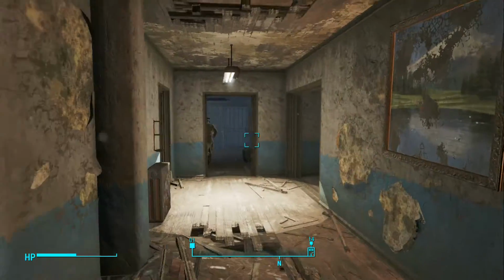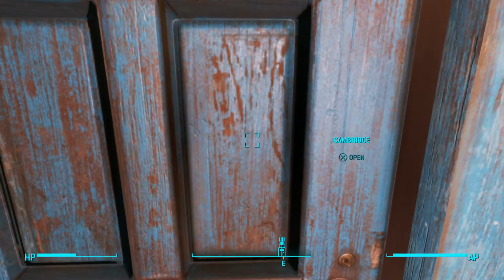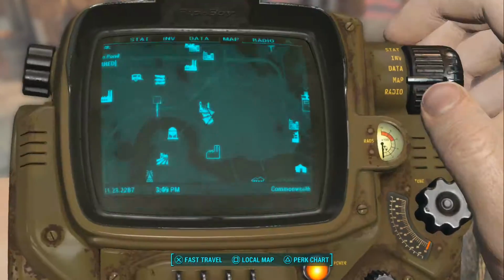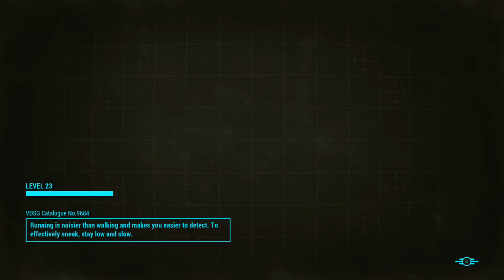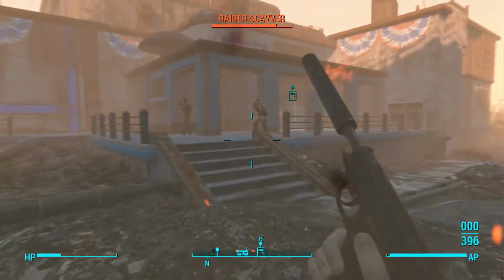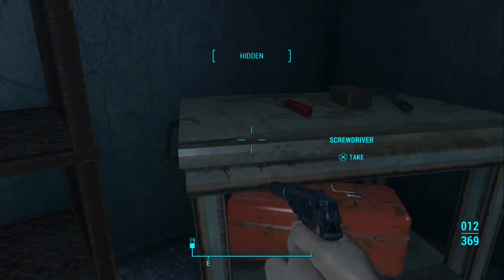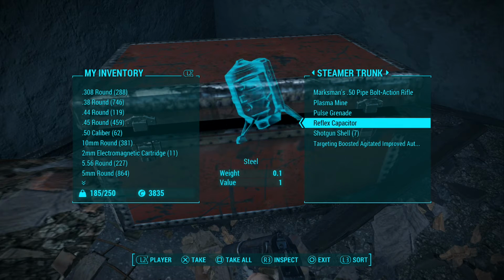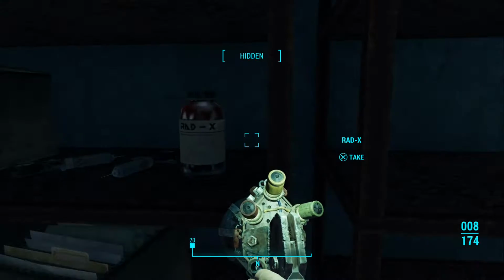Fallout 4 Live Playthrough – Episode #82 (Fallout 4 Live Gameplay)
My Fallout 4 Let’s Play Walkthrough with Live Commentary

Recorded on Saturday 28/11/2015 at 01:29.